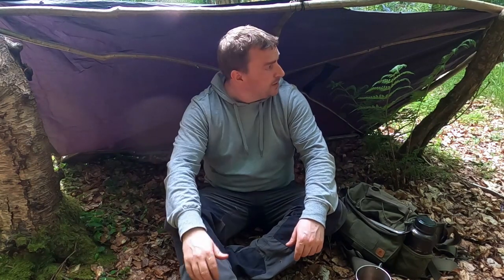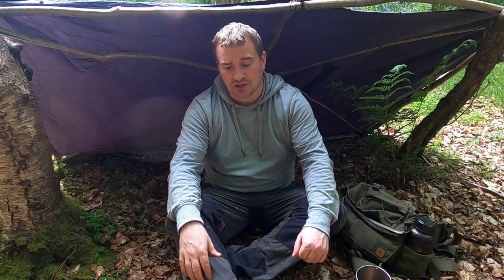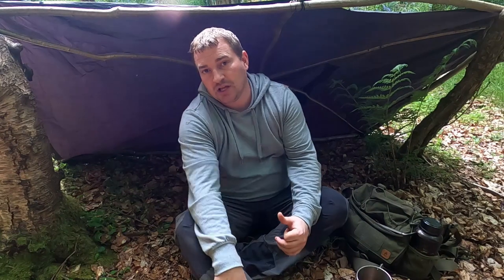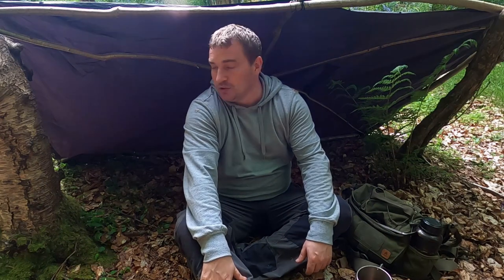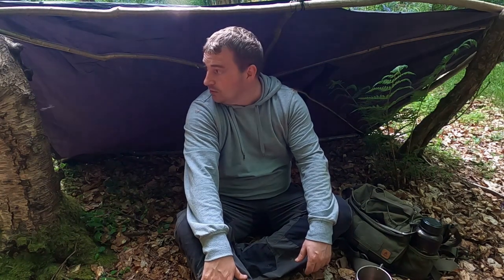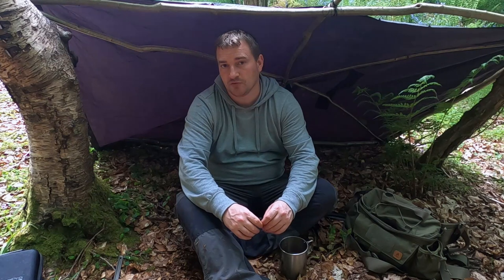How to Make an Overnight Survival Shelter with a Poncho Frame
In this video, I demonstrate how to make an effective overnight survival shelter using a poncho frame. This simple solution can transform any poncho into a more substantial shelter that can protect you from the elements and provide a comfortable night's sleep. With just a few basic materials and some simple techniques, you can create a sturdy shelter that will keep you warm and dry in even the toughest conditions. Whether you're out on a camping trip or facing a survival situation, this poncho frame shelter is an essential piece of kit that you won't want to be without. So join me as I show you how to make your own poncho frame shelter and get prepared for anything the great outdoors can throw your way.